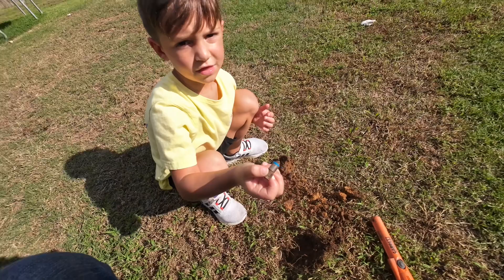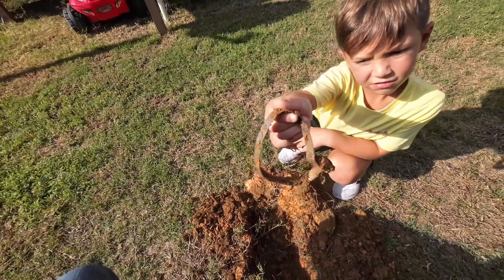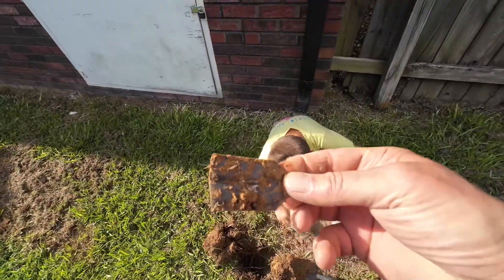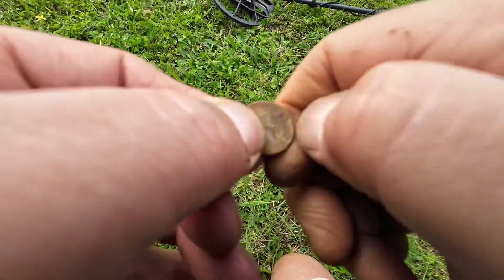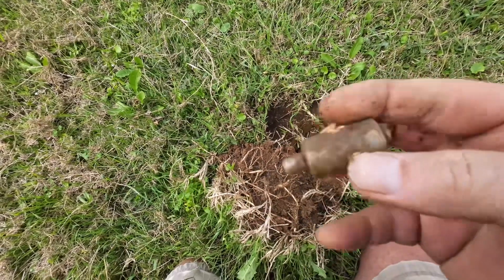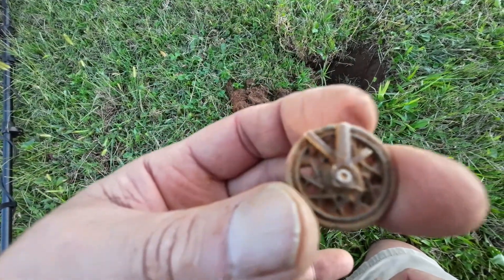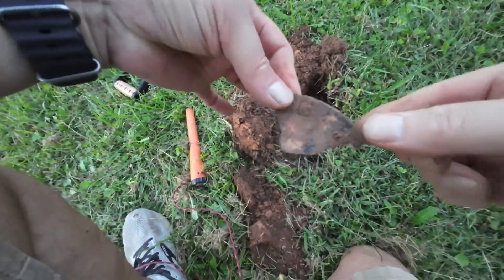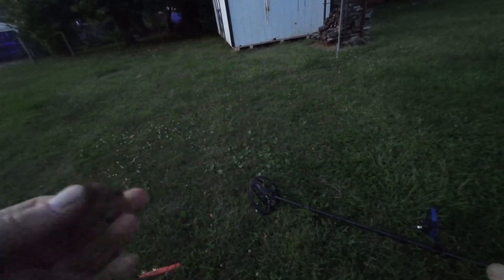Detecting with a special guest.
Minelab manticore metal detecting.